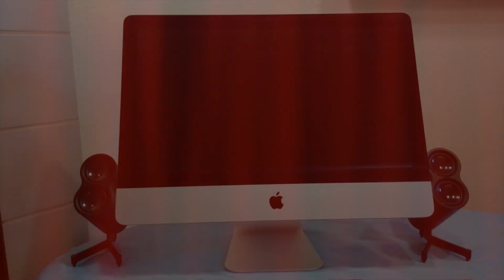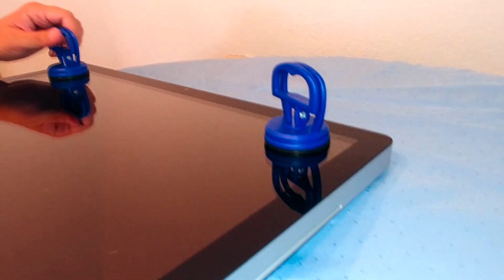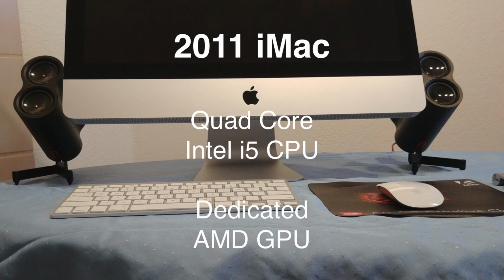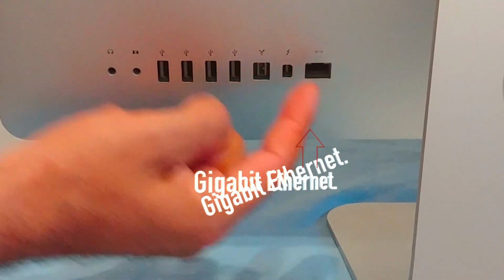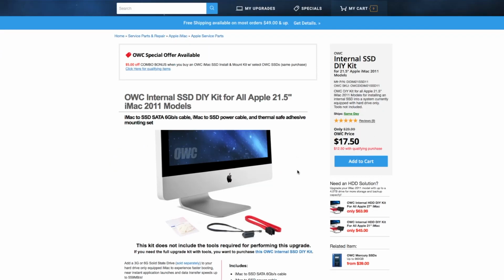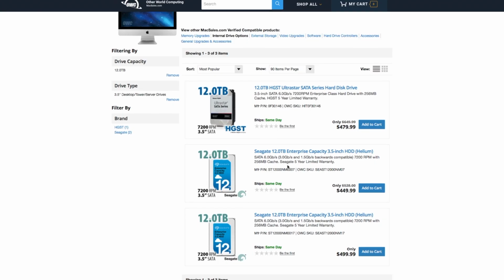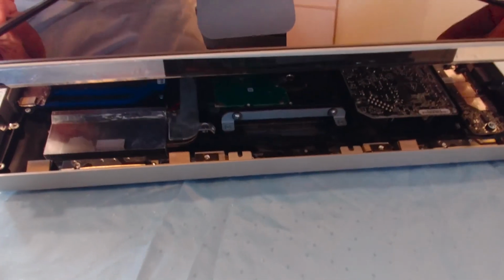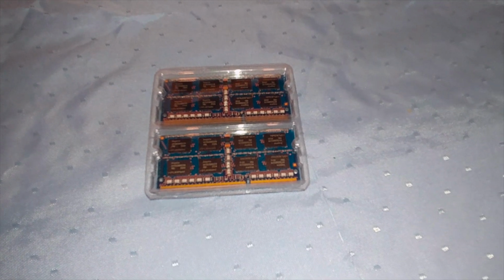Why keep a 2011 iMac in the year 2018 and beyond?